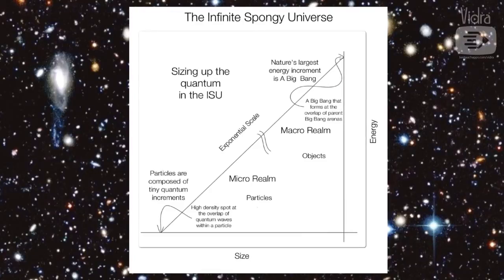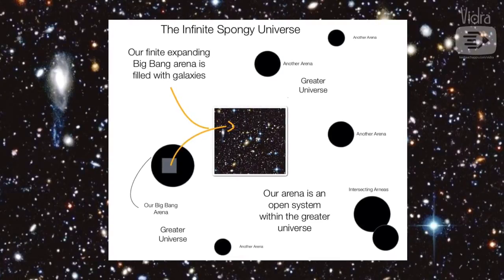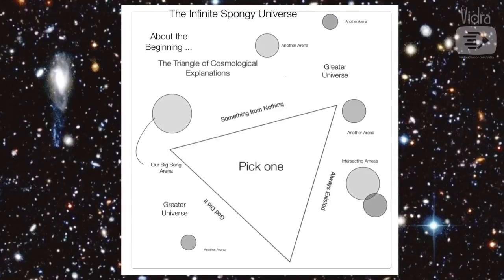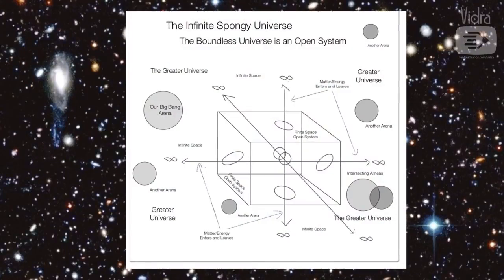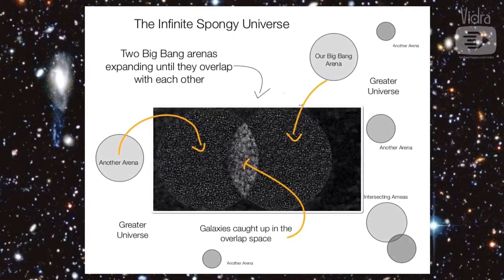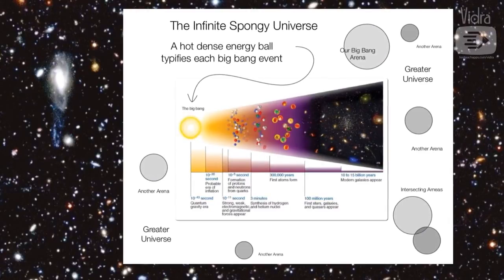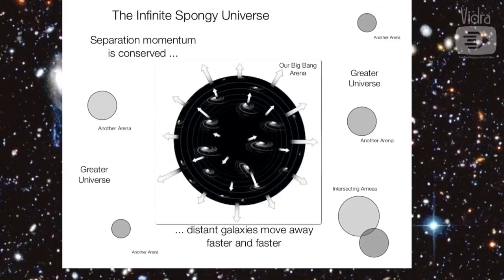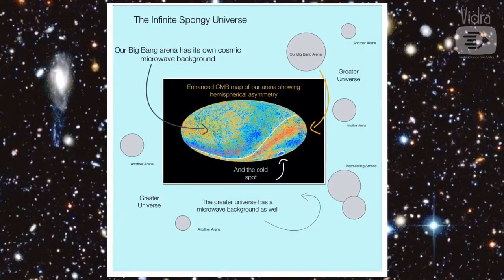The Infinite Spongy Universe - Toward the Infinite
A layman science enthusiast's model of the universe; by a layman science enthusiast.